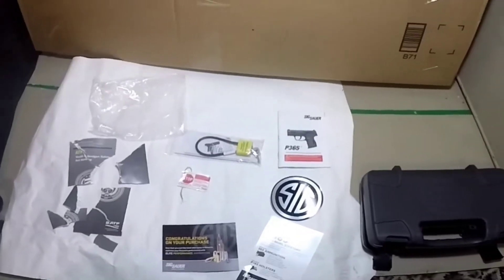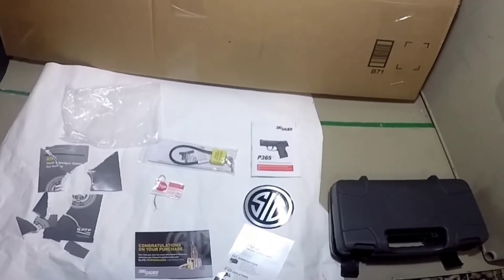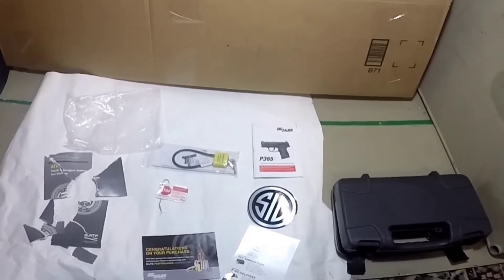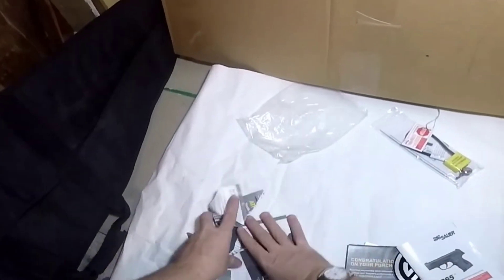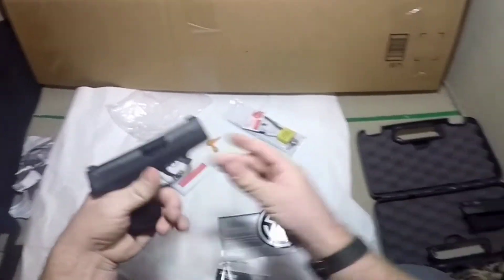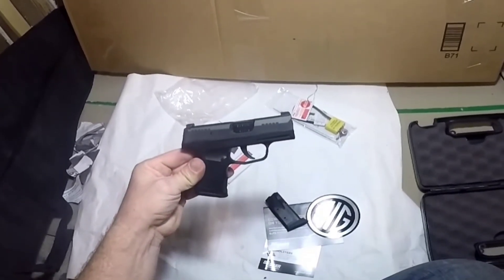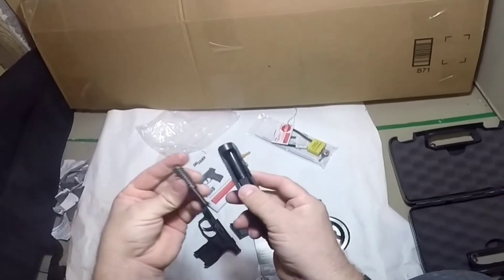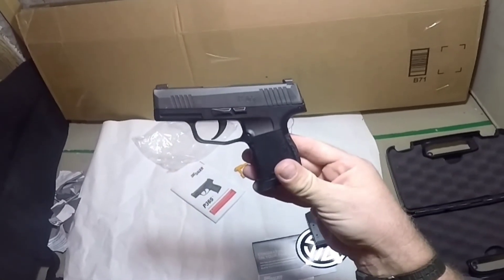SIG SAUER P365 handgun - why I bought it- and take down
When it comes to sub compact conceal carry pistols, Is there a world outside of Glock and Smith & Wesson? I think this sig might do the trick. Cut to about 3:10 to see the dang pistol. I keep calling it a sig p356, because the only other sig I've owned was a sig 556. As you know, it's a 365. As in 365 days a year